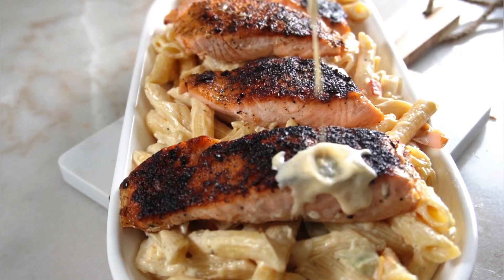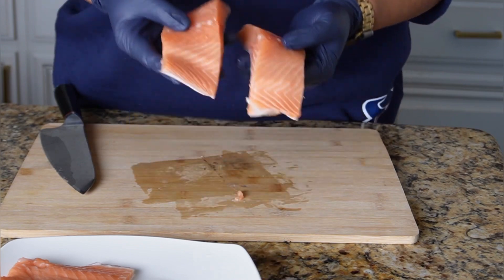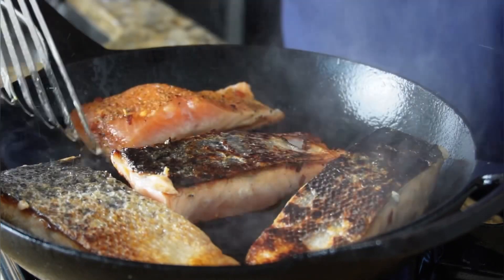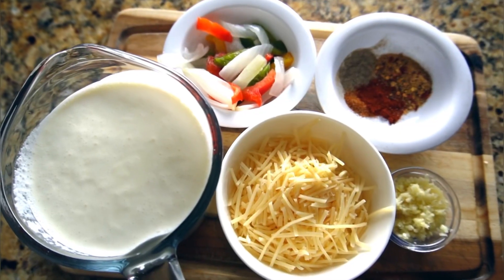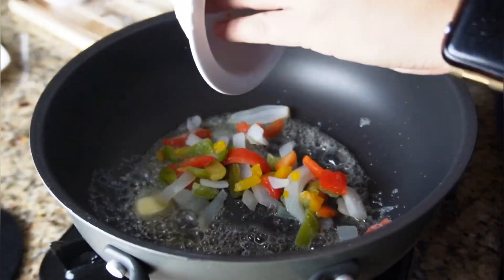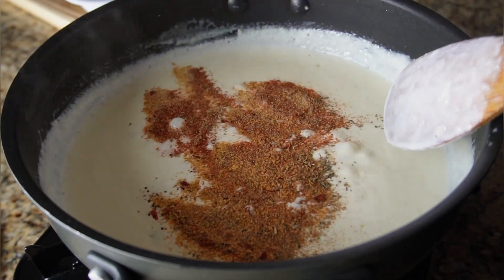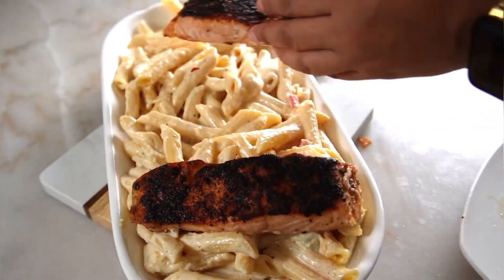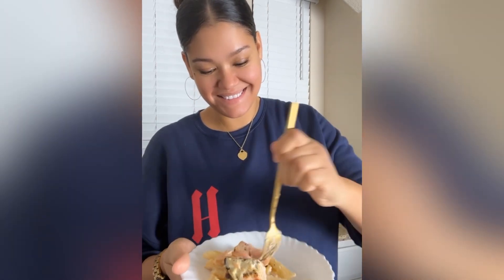Creamy Cajun Pasta with Salmon is the PERFECT weeknight dinner!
Cajun Pasta with Salmon is a cheesy, creamy dish loaded with spicy cajun alfredo flavor and topped with tender chunks of blackened salmon. This quick and easy 30-minute meal is ready just in time for dinner.

This creamy cajun pasta dish is the answer to your busy weeknights. Penne pasta is drenched in a homemade cajun alfredo sauce with perfectly seasoned salmon filets. The whole family will love this alfredo pasta with salmon!

Products used

RECIPE:

INGREDIENTS

1 pound Penne pasta, can use bowtie, fettuccine, or linguine pasta as a substitute
4 6oz filets Salmon
1 tablespoon Cajun seasoning
1 tablespoon Olive oil

CAJUN ALFREDO SAUCE:

2 tablespoons Butter, unsalted
½ Bell pepper, sliced
½ Onion, sliced
4 cloves Garlic Minced
2 cups Heavy whipping cream
1 ½ cup Parmesan cheese, shredded
1 tablespoon Cajun seasoning
½ tablespoon Italian seasoning
1 teaspoon Black pepper
½ cup Water from the boiling pasta

INSTRUCTIONS

Add water to a large stock pot, season with about 1 tablespoon of salt,  and bring it to a boil. Add the penne pasta to the boiling water and allow it to cook for about 10 minutes.

Check the pasta, it should be fork tender, but not soggy. Reserve 1 cup of the water the pasta cooked in, and drain the rest. Set the cooked penne pasta to the side.

SALMON:

Pat the salmon filets dry, sprinkle the flesh side with the cajun seasoning and rub it in generously.
Heat the olive oil in a large cast iron or non-stick skillet over medium heat. Once the oil is hot, place the salmon in the skillet SKIN SIDE DOWN (disregard if your salmon is skinless).

Sear the salmon for 5 minutes and flip it over to the flesh side. Cook for an additional 5-7 minutes without touching it.

Once the salmon is cooked through, remove it from the skillet and set it on a plate or cutting board. Once it has cooled a bit, use your hands to remove the skin (it should peel right off). Start on the alfredo sauce.

ALFREDO SAUCE:

Heat the butter in the same skillet that the salmon cooked in. Once it is melted, add in the bell pepper and onions and saute for 1-2 minutes, then add in the garlic. Saute for 1 minute until the garlic is fragrant. Be sure to stir constantly so that it doesn’t burn.

Slowly pour in the heavy whipping cream and stir it until it is fully incorporated. Sprinkle in the shredded parmesan cheese, and all of the seasonings, and mix it well.

Allow the cheese to melt into the cream. If the sauce is too thick, or you want to adjust the texture- add in the pasta water, one tablespoon at a time until you achieve your desired consistency. NOTE: alfredo sauce should be thick enough to stick to the spoon

Turn the heat off, and gently add the penne pasta into the sauce. Stir it up to combine.
Serve the pasta on a plate and top with a piece of the blackened salmon.